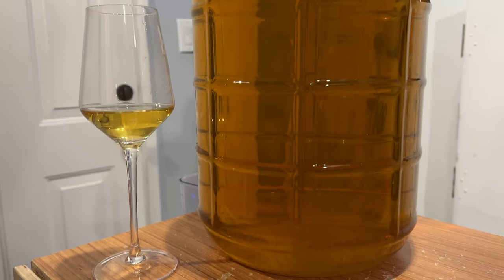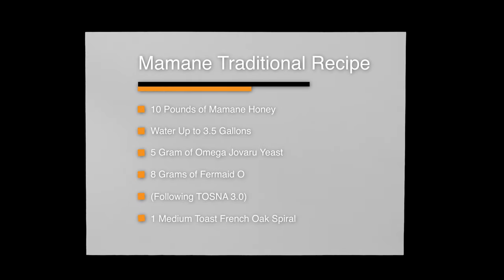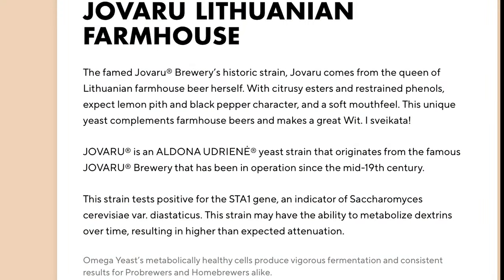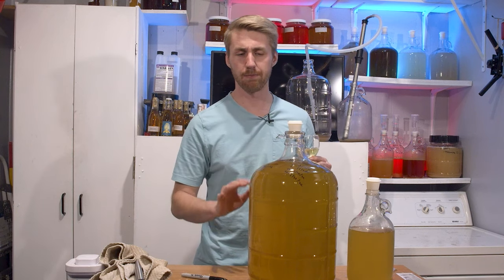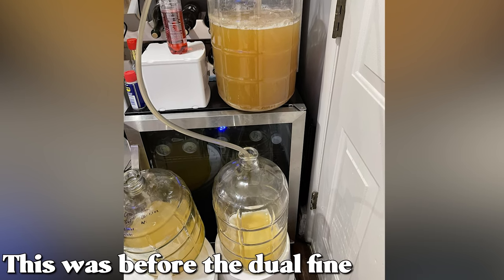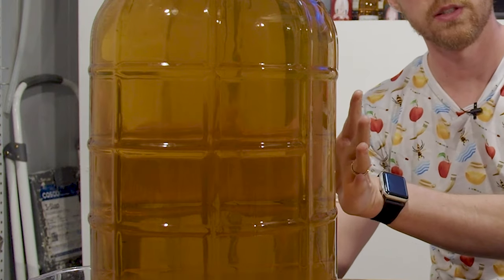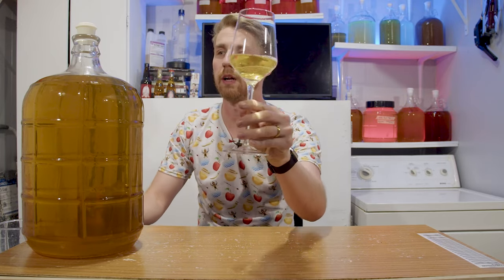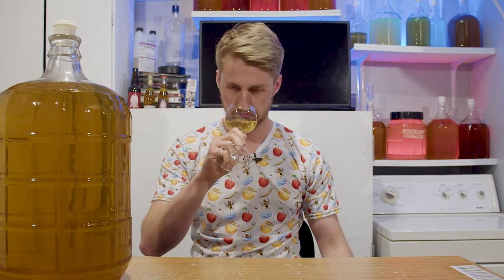My First Amazing Dry Traditional Mead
Today I’m on a quest to make an amazing dry traditional mead! This traditional mead features mamane blossom honey. Mamane honey is Hawaiian honey that features some really interesting fruity and tropical flavors. A dry traditional mead is one that is 1.010 FG and below (according to the BJCP Guidelines). This mead finished at 1.000 so it was completely dry! The recipe is below and I’m super please with how it turned out.

Mamane Traditional Recipe:

10 Pounds of Mamane Honey
Water Up to 3.5 Gallons
5 Grams of Omega Jovaru Yeast
8 Grams of Fermaid O (Following TOSNA 3.0)
1 Medium Toast French Oak Spiral

0:00 Introduction
0:20 The Quest!
1:20 The Recipe
1:40 Starting the Mead
2:49 Tasting Post Primary & Clearing
3:50 Post Fermentation Process
5:08 The Final Tasting
11:00 Wrap Up